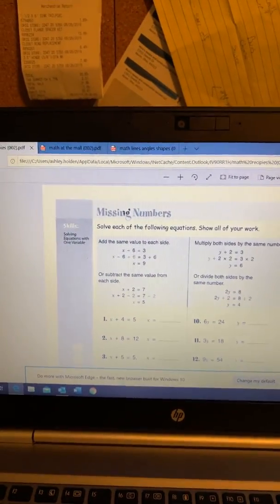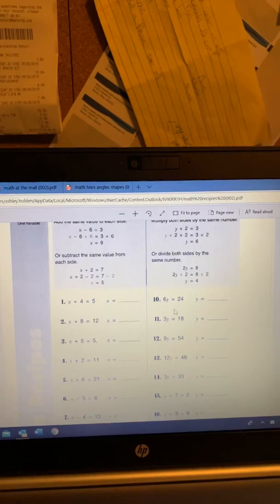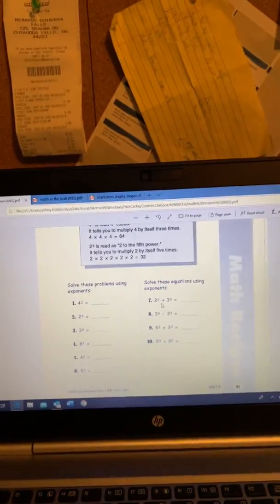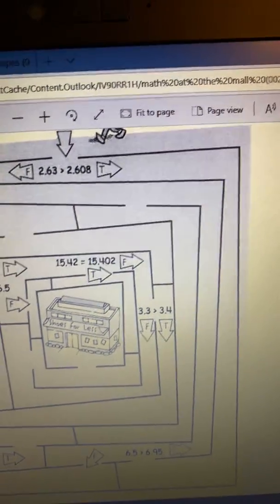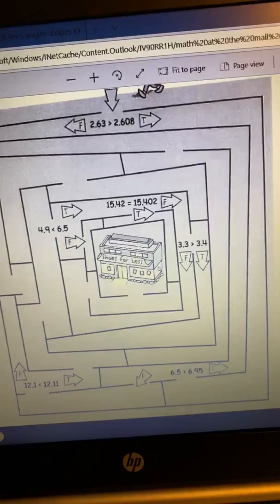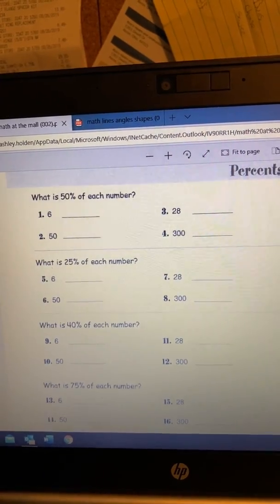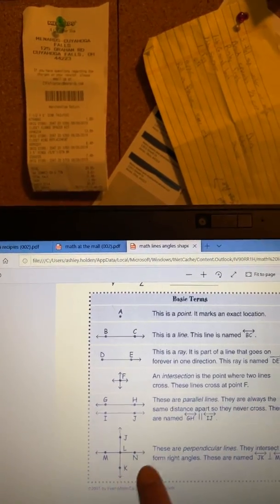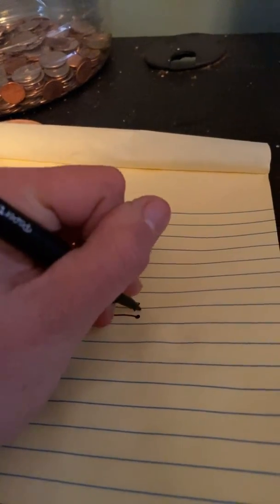Recipes, Mall, lines angles and shapes